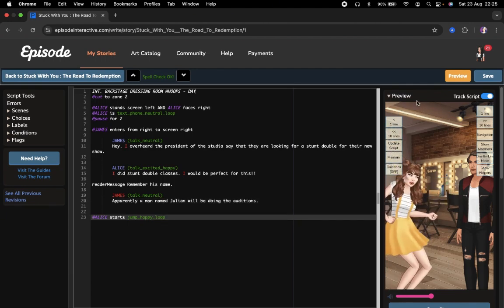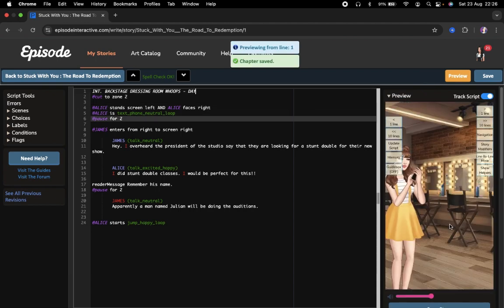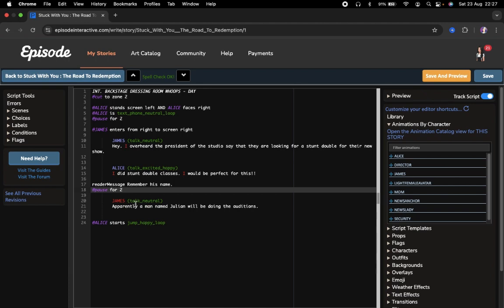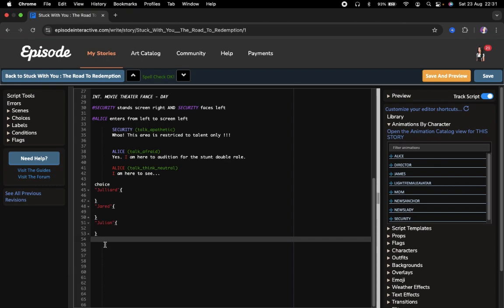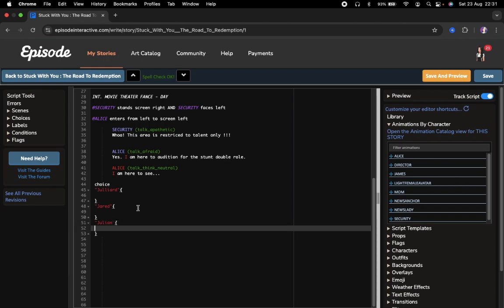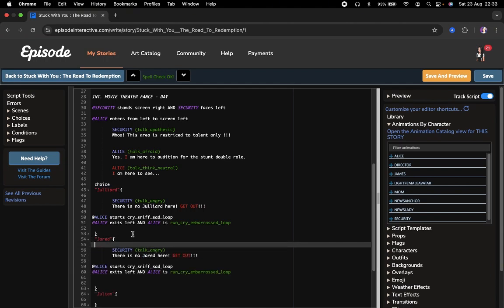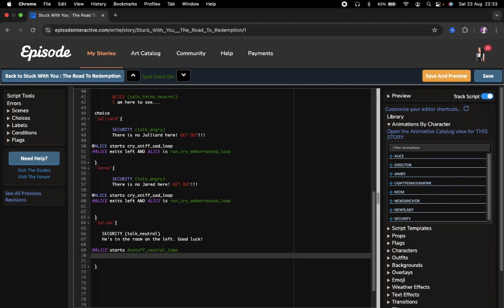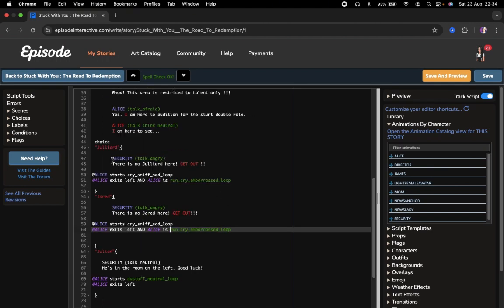Episode Interactive Tutorial | How to add reader messages in Episode Interactive (2025)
✨ Want to make your Episode Interactive story more fun and engaging? In this tutorial, I’ll show you step-by-step how to add reader messages to your Episode story! Reader messages are a great way to give tips, share fun facts, or interact with your readers while they play through your story.

📌 What you’ll learn in this video:

How to code reader messages in your script

Tips for making them look professional

Creative ways to use them to connect with your audience

Whether you’re a beginner or already writing your own story, this tutorial will help you level up your Episode game!